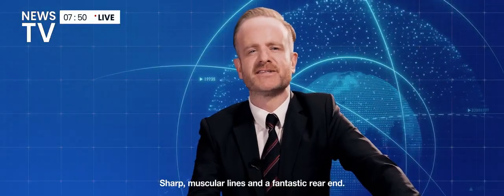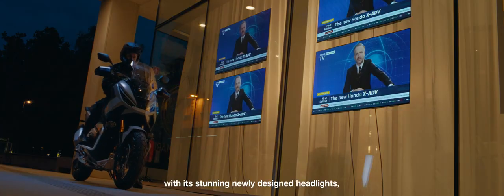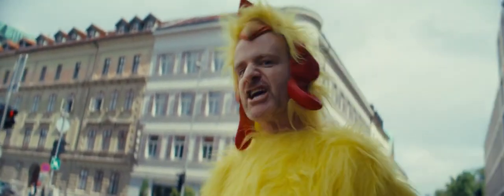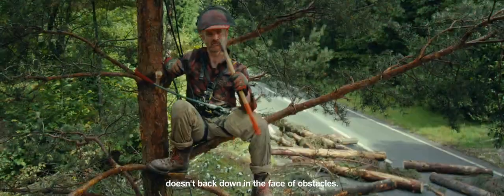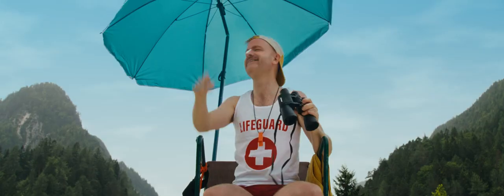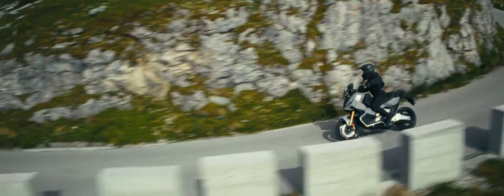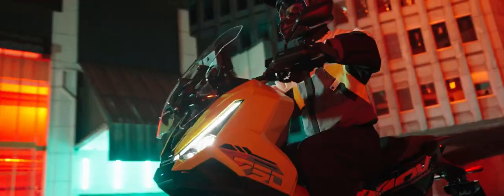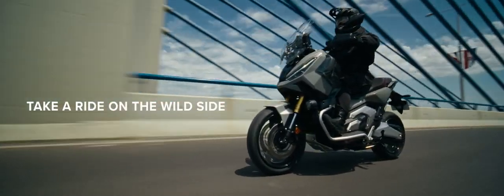New 2025 X-ADV: Take a Ride on the Wild Side | Adventure Motorcycle | North West Honda Super Centre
Come down and visit us: North West Honda Super Centre, Lytham St. Annes Way, Blackpool, Lancashire, FY4 5PQ.